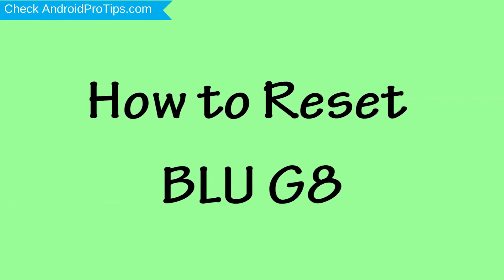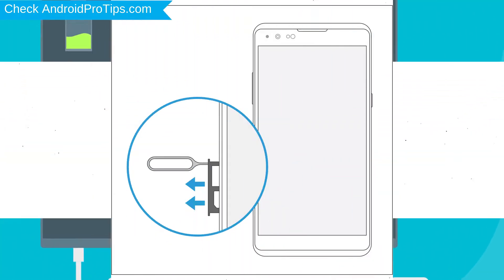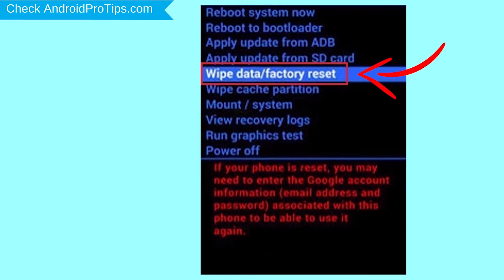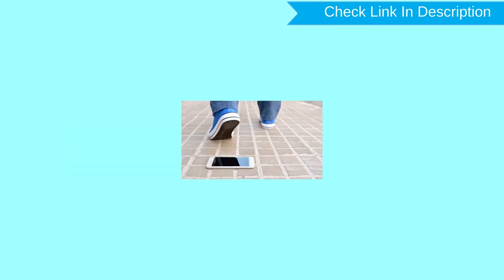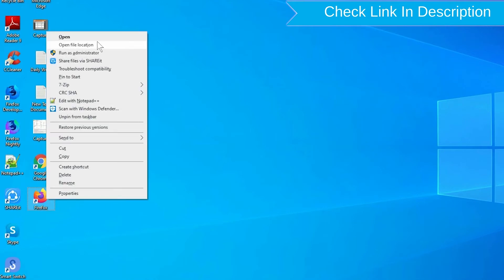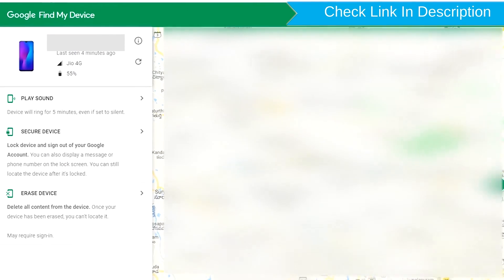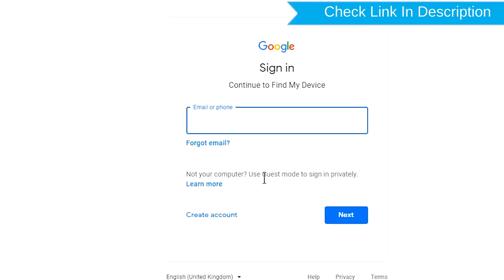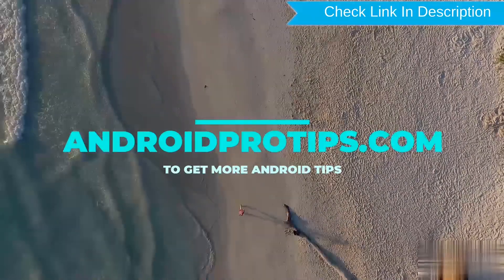How to Reset & Unlock BLU G8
You can easily Hard Reset BLU G8 android mobile here. You can also unlock BLU G8 phone when you forgot the password.

In this video, you can learn how to reset BLU G8 android phone in different ways.

Video Contents
How to Hard Reset BLU G8.
Reset BLU G8 without password.
Unlock BLU G8 Android phone.
Reset BLU G8 with Google Find My Device.
Wipe/delete data on BLU G8.
BLU G8 format when forgot password.
BLU G8 bypass google account protection.

Hard Reset BLU G8

Power off your BLU G8, by holding the power button.